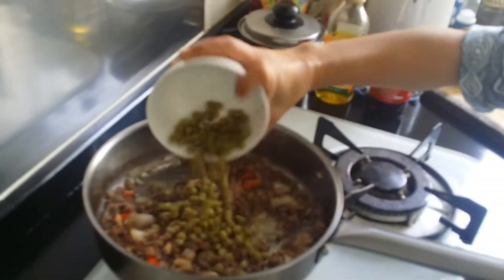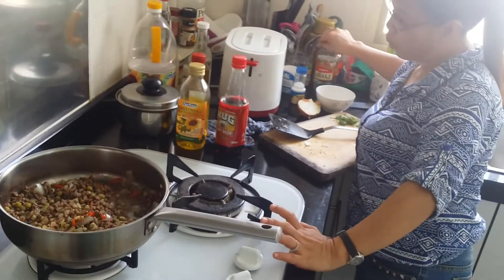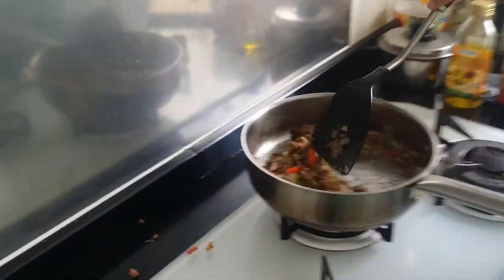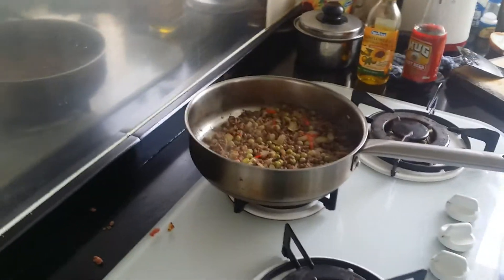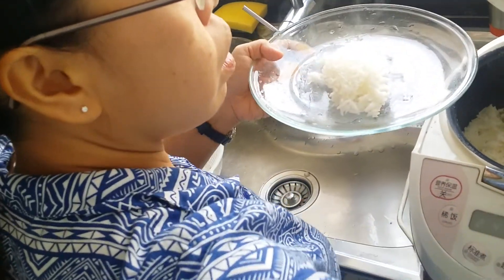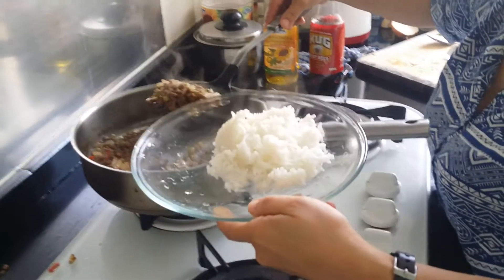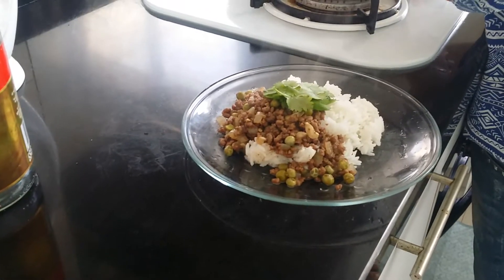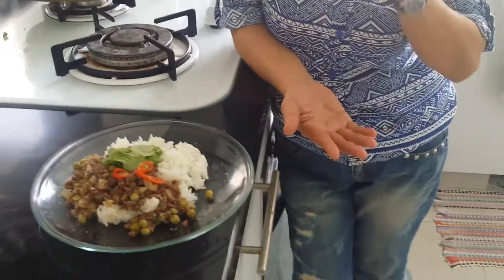Root beer mince beef (part 2)